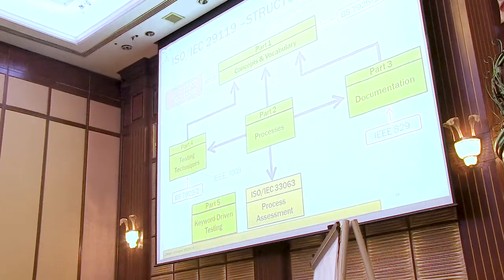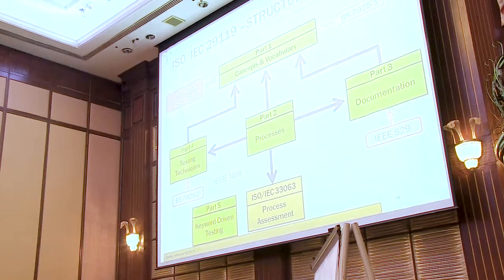SA2013-D1-T7: Introduction to basic testing concepts ISO29119 software testing